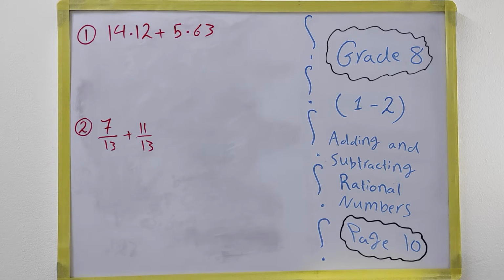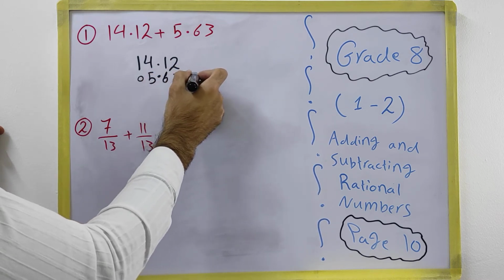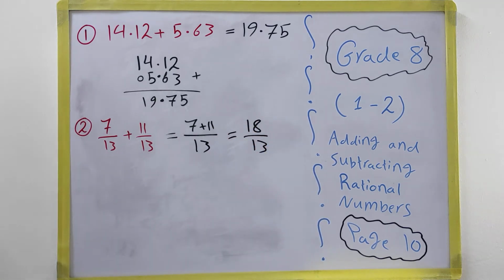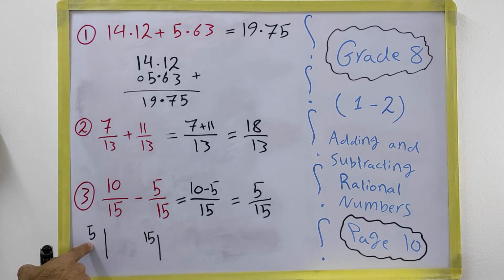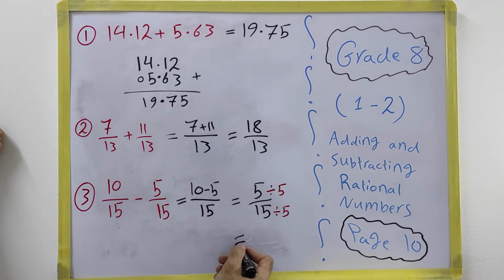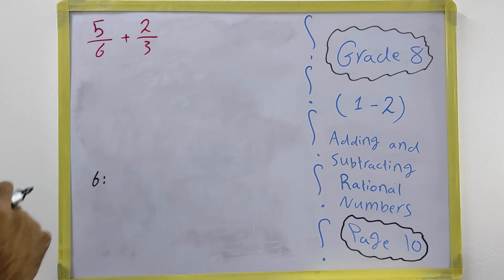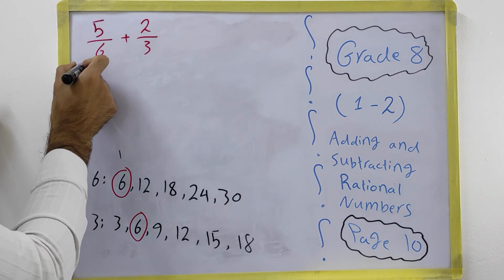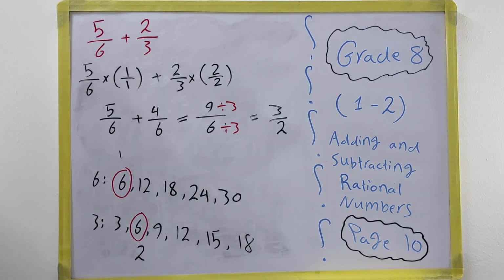Mathematics grade 8 (1_2) adding and subtracting rational numbers. HAWRAMAN NAWZAD